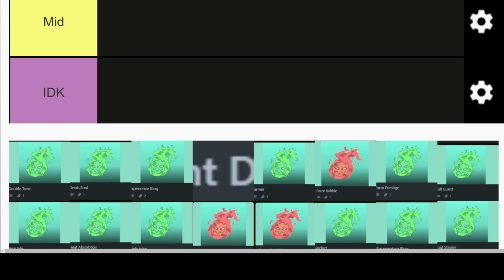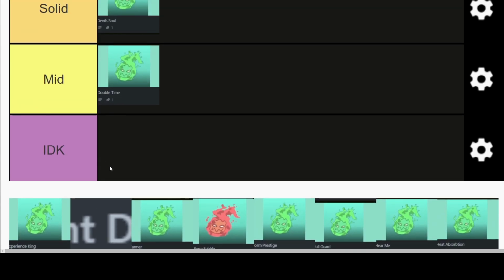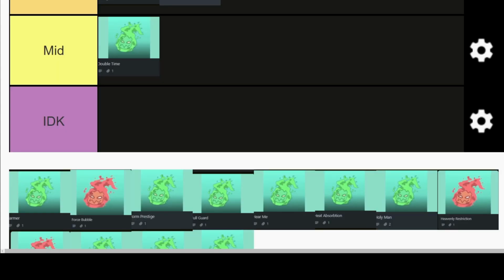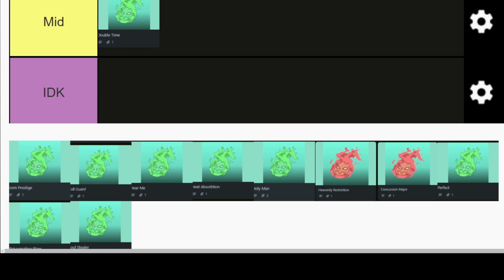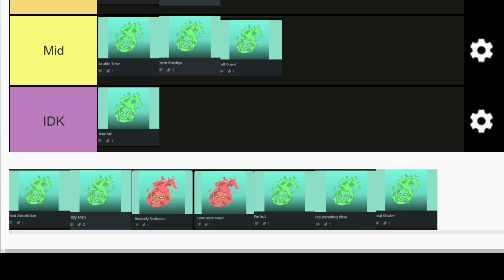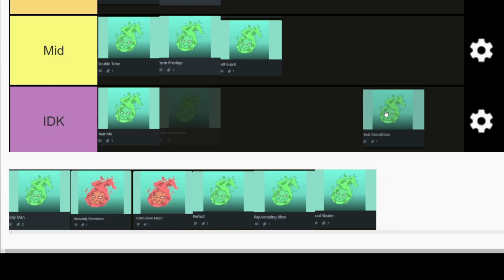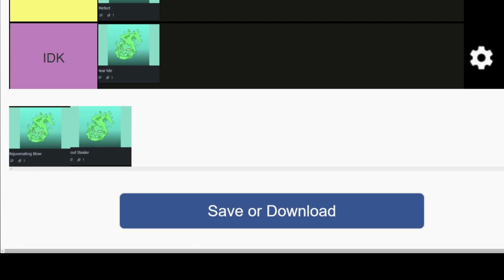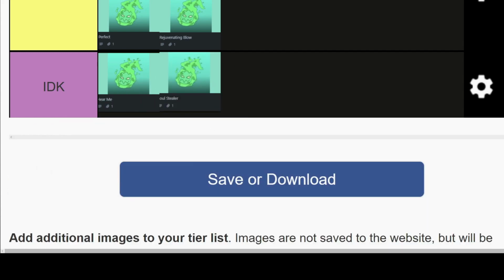Fire Force Online: Soul Augment (Update 1)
Very High Quality, defo didnt do it in 30 minutes